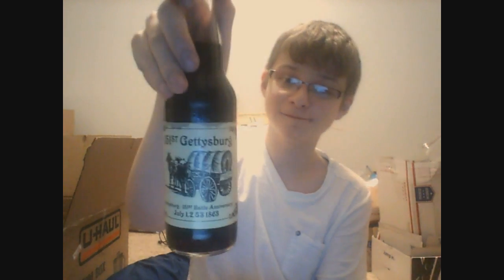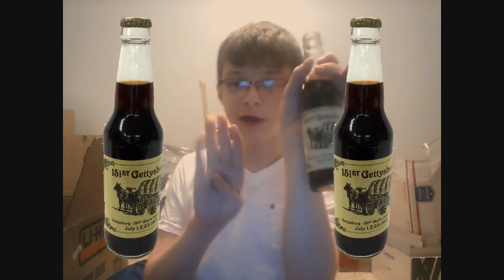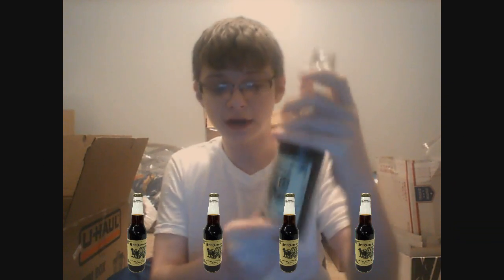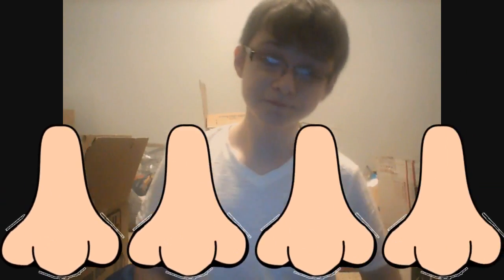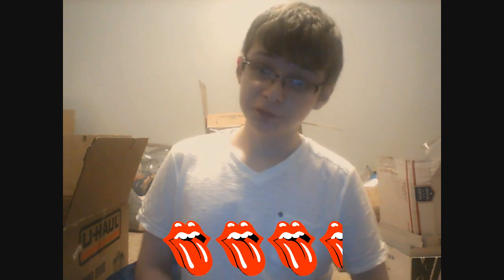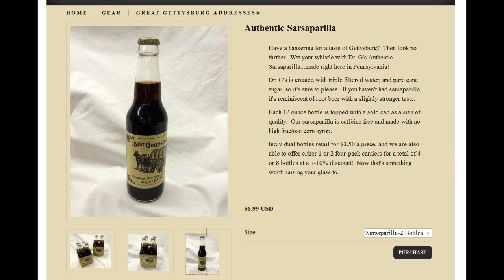Dr. G's Gettysburg Sasparilla review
Patriotically delicious!
Also I wanted to get this out in time for the election, but I was too busy unpacking.